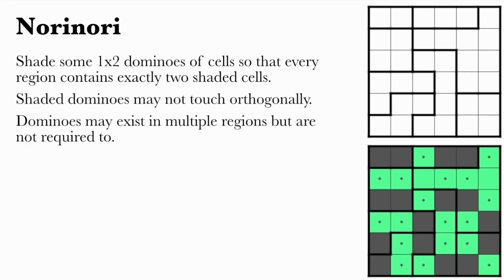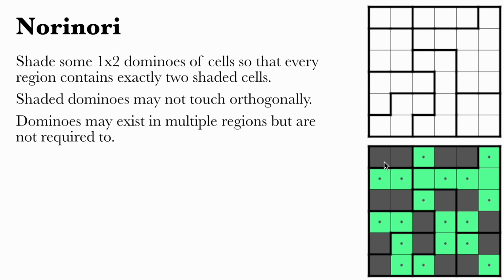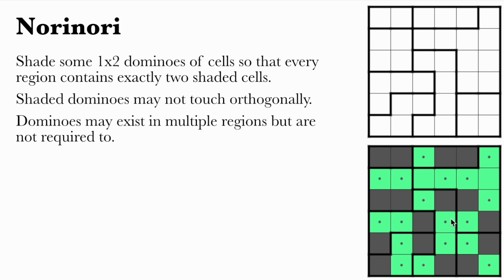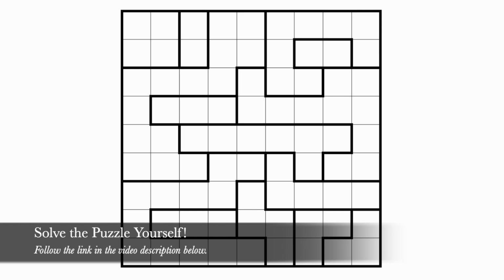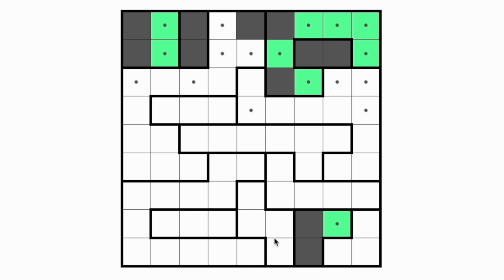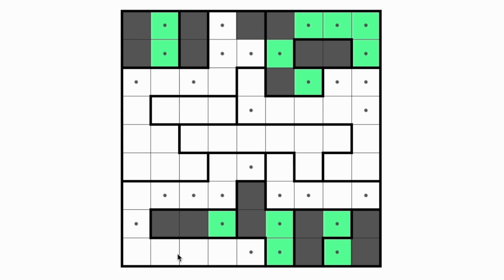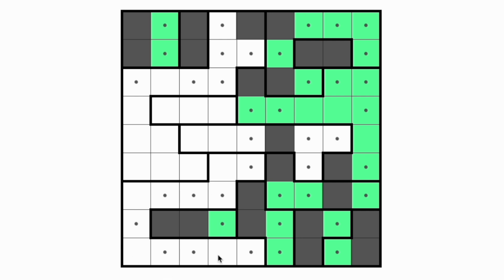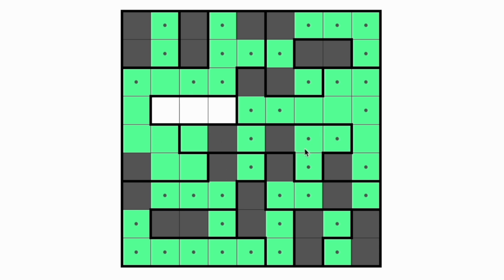Norinori Puzzle Solving Time! Pathologic 4-13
In each episode of Pathologic, we go through the rules of a logic puzzle genre and solve it together! Today's puzzle is a Norinori, set by Tyrgannus.

00:00 Introduction
00:21 Rules
01:34 Time to Solve a Puzzle!

Norinori rules:
Shade some 1x2 dominoes of cells so that every region contains exactly two shaded cells.
Shaded dominoes may not touch orthogonally.
Dominoes may exist in multiple regions but are not required to.